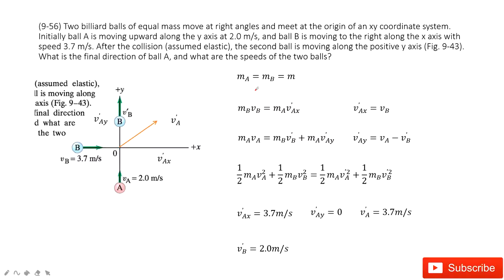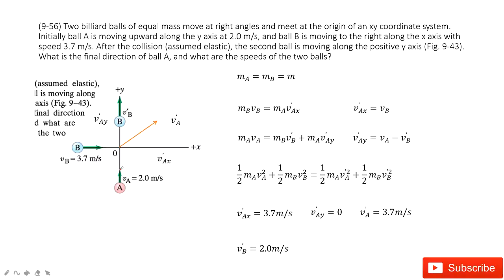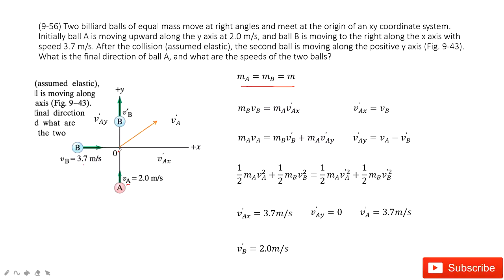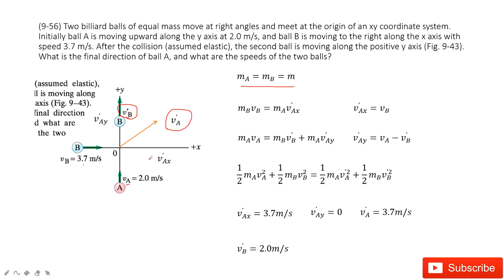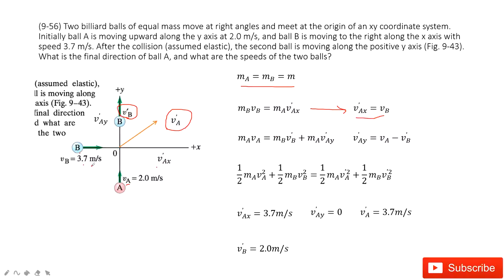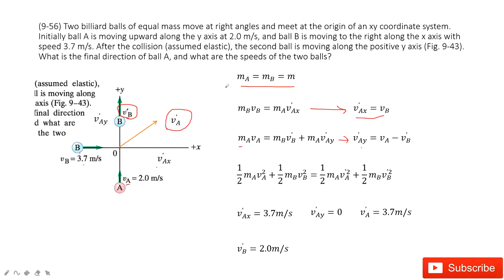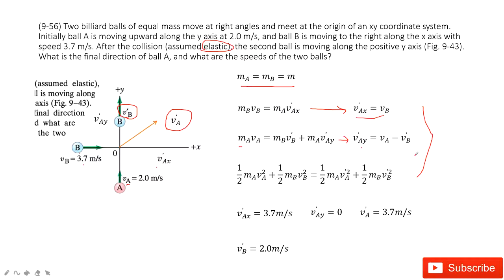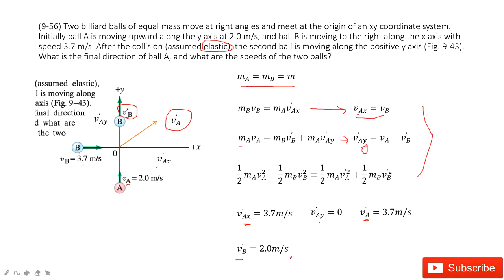(9-56) Two billiard balls of equal mass move at right angles and meet at the origin of an xy coordin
(9-56) Two billiard balls of equal mass move at right angles and meet at the origin of an xy coordinate system. Initially ball A is moving upward along the y axis at 2.0 m/s, and ball B is moving to the right along the x axis with speed 3.7 m/s. After the collision (assumed elastic), the second ball is moving along the positive y axis (Fig. 9-43).What is the final direction of ball A, and what are the speeds of the two balls?